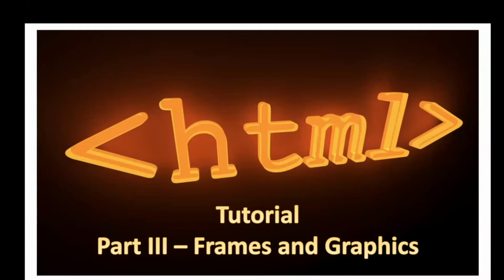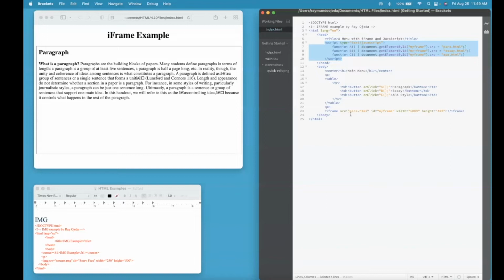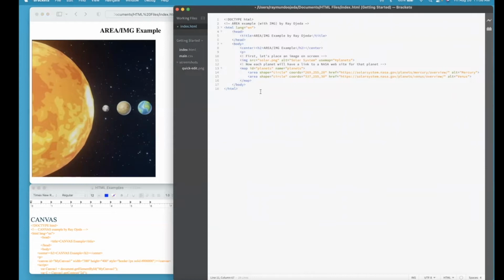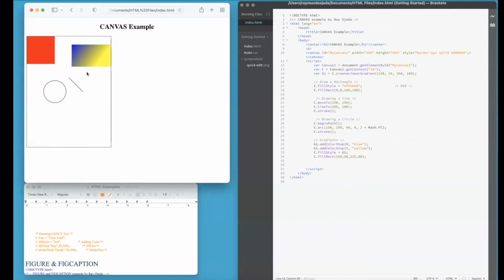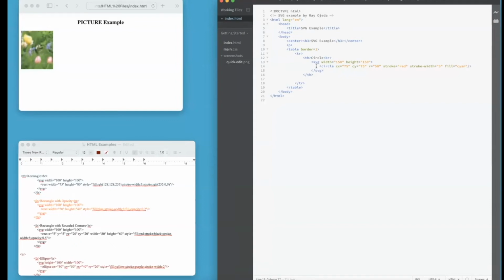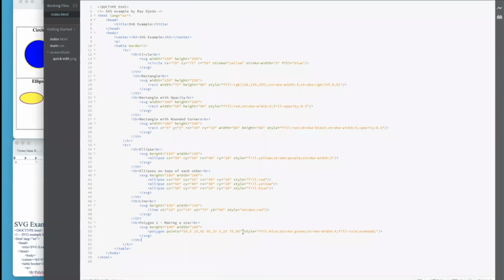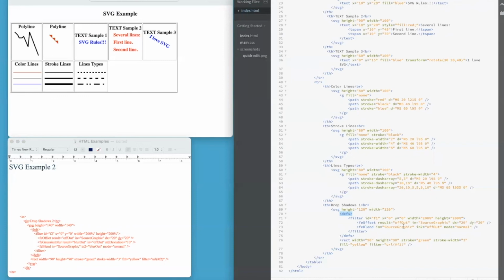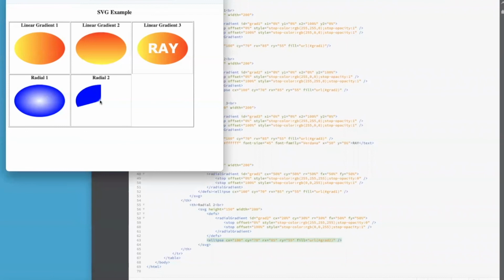HTML Tutorial 03 iFrame and Graphics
Basic tutorial on how to use iFrame and Graphics using Canvas, Picture, Image, SVG Graphics and more.